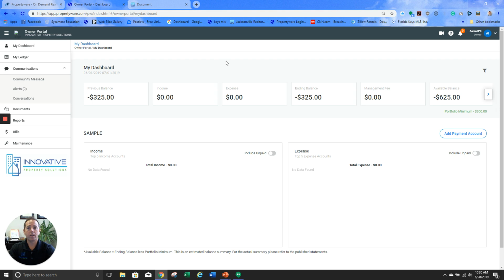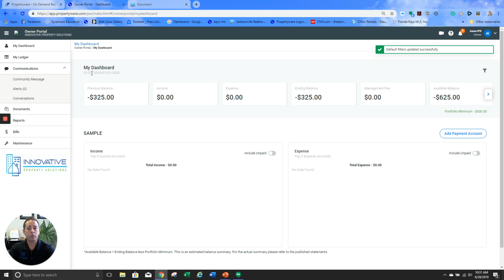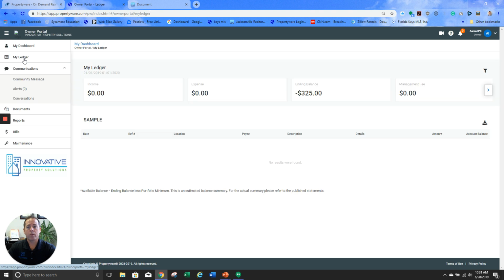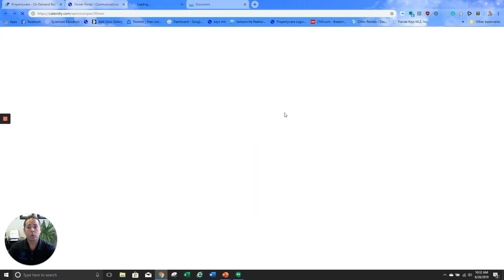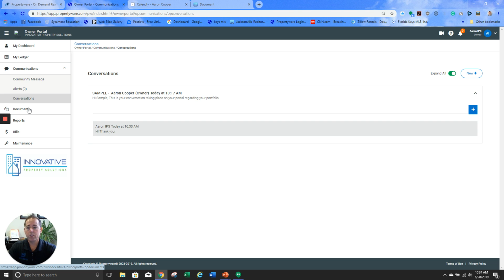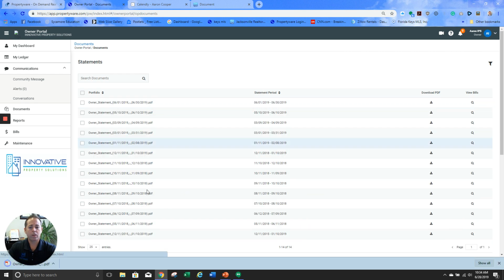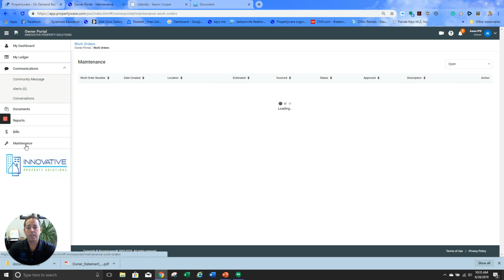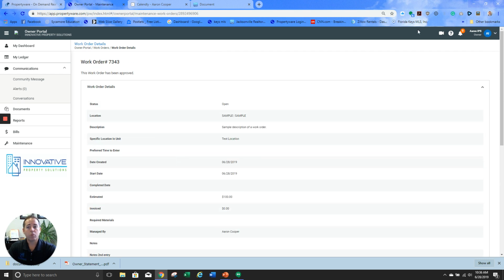How To Owner Portal Navigation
This video reviews the basic navigation of the Owner portal.